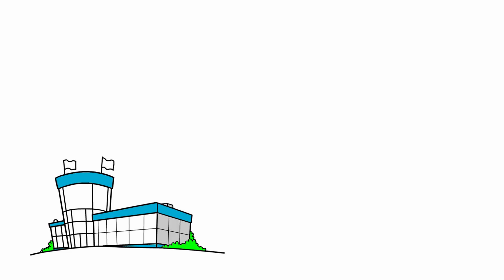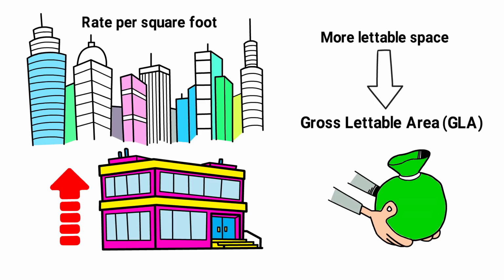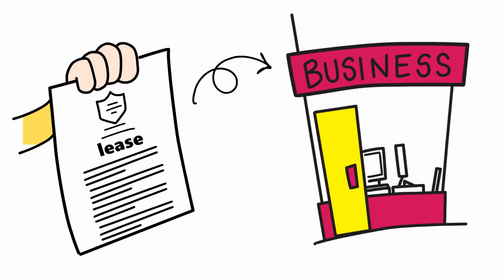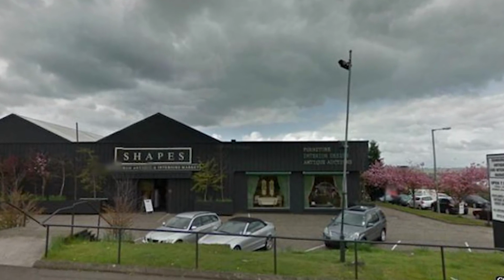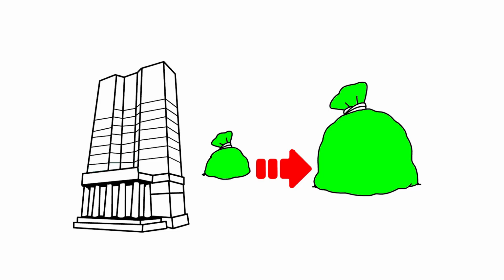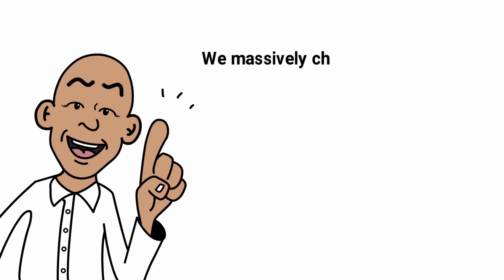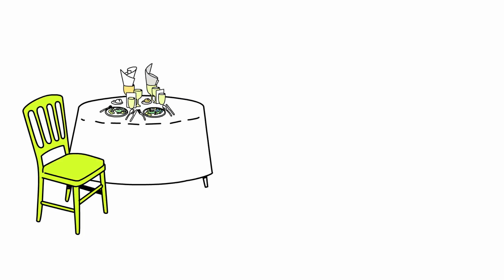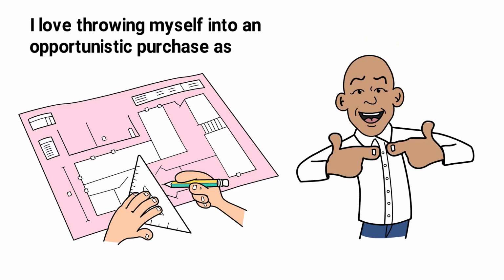Commercial To Residential Conversion Getrealestate Episode 3 UK Property Development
Welcome back to getrealestate the commercial real estate series where I spill all my property development & real estate investing secrets. commercial to residential conversion… In this video I do a case study of a deal and how it made me a £150 grand for a couple of weeks work. If you’re a budding property entrepreneur GRAB yourself a cup of tea and watch and learn from this video.